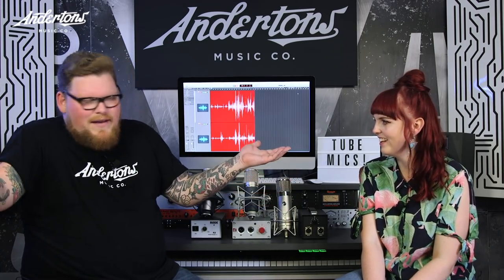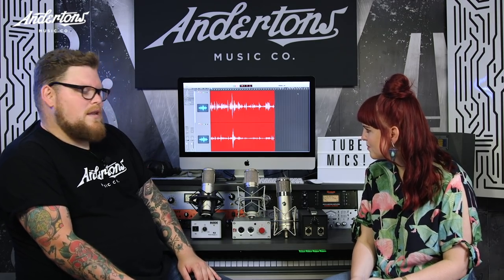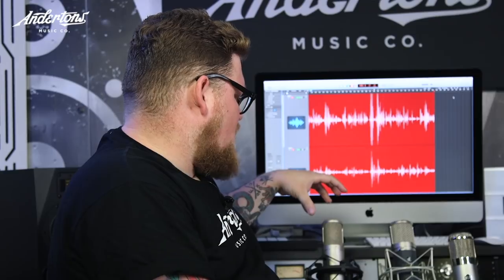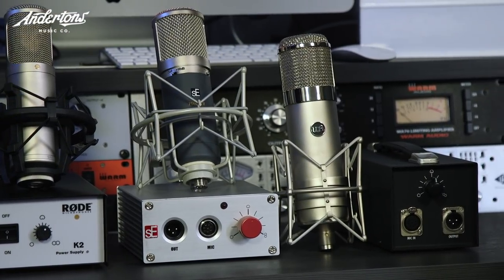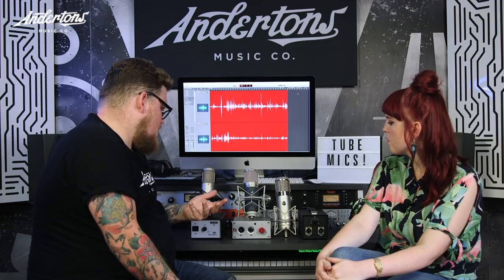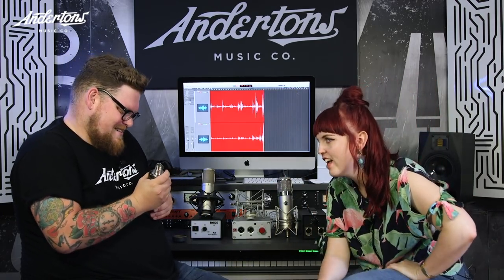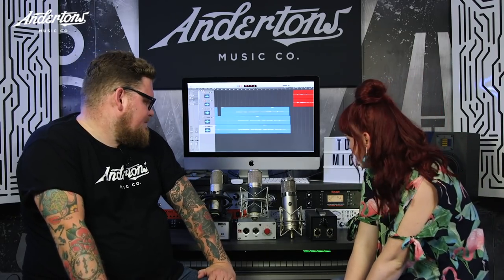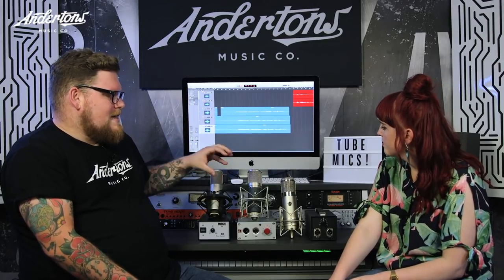What is the best Valve Microphone under £1,000 for vocals?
👆 Brad and Meg run through 3 tube microphones within a similar price bracket, to see how they compare against each other!